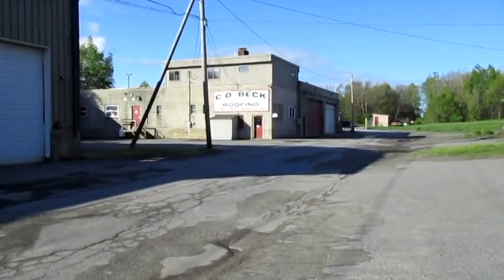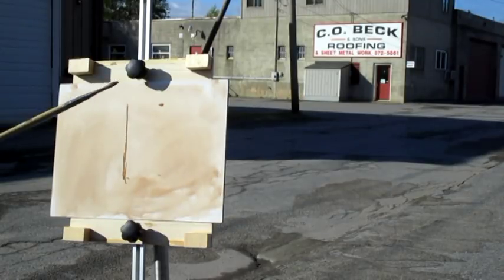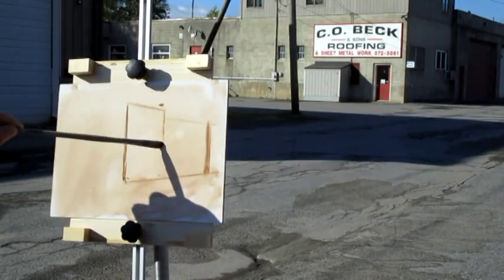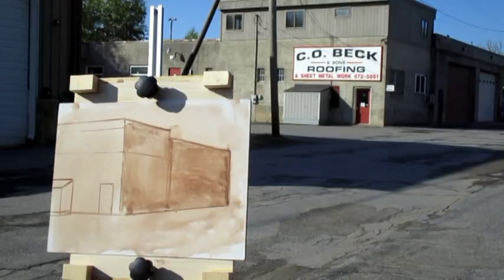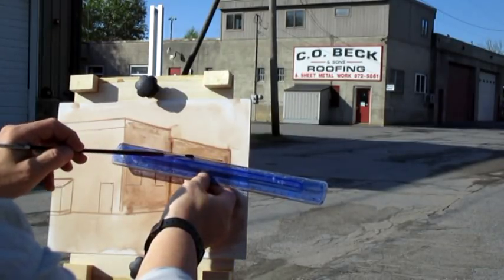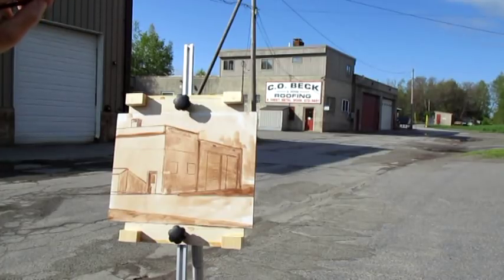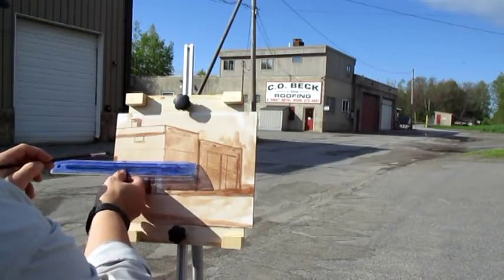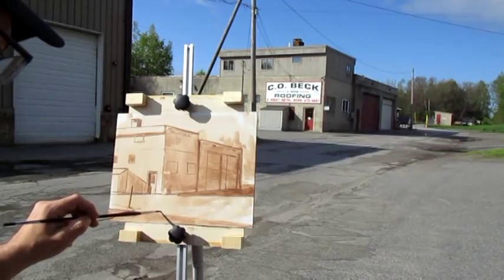Plein Air Oil Painting - How to paint buildings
I show you my plein air process of painting buildings in an urban setting in this video.The key is to watch your proportions to achieve realistic effects. Also...don't apply color too thick too fast. Keep it somewhat thin in the beginning stages until you get the average colors  and the proportions of shapes correctly established.